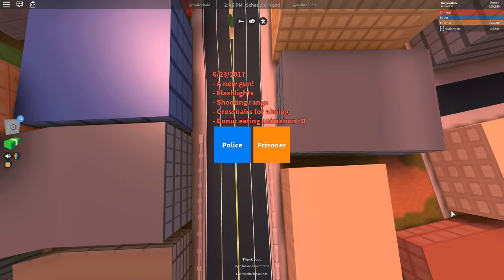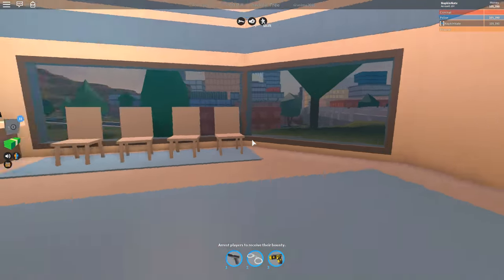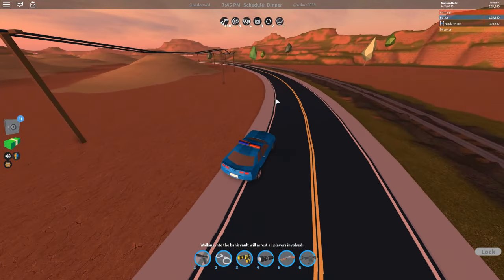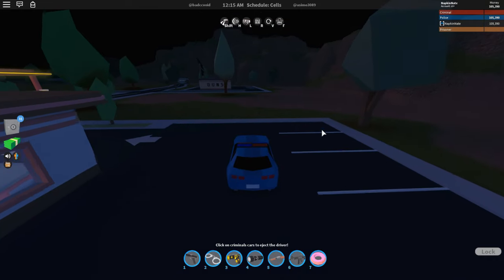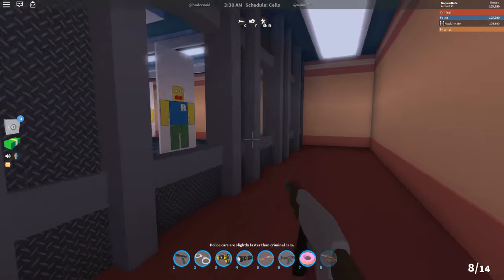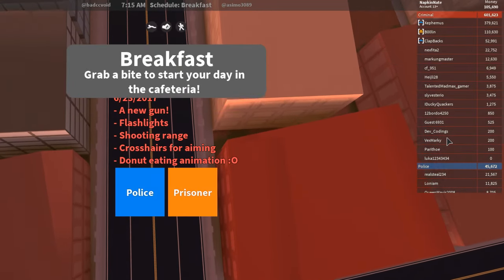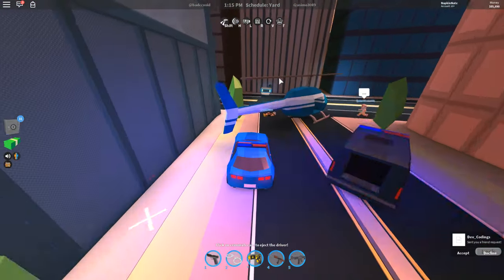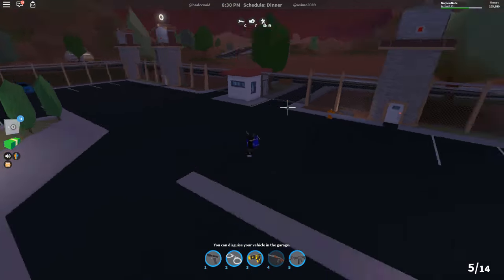NEW GUN & SHOOTING RANGE! (ROBLOX Jailbreak)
In this ROBLOX Jailbreak update they added a brand new gun, a shooting range and they improved a lot of other cool stuff!